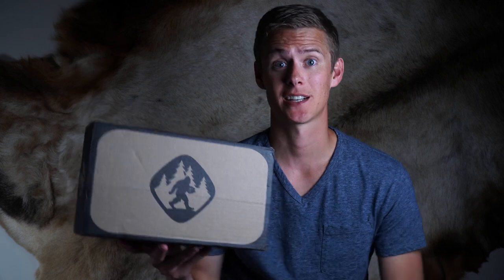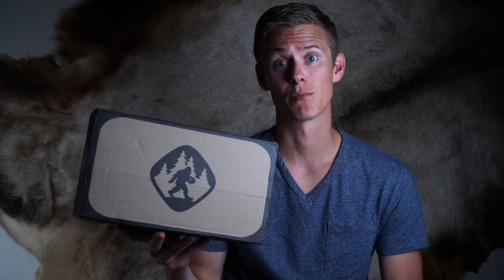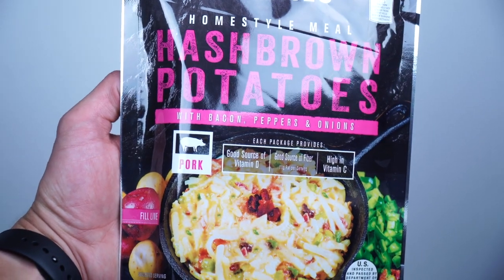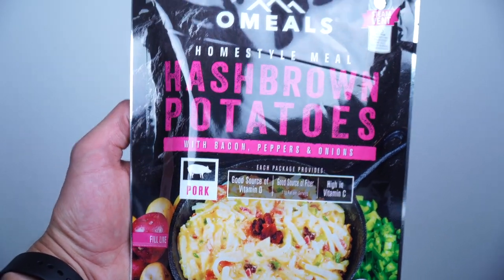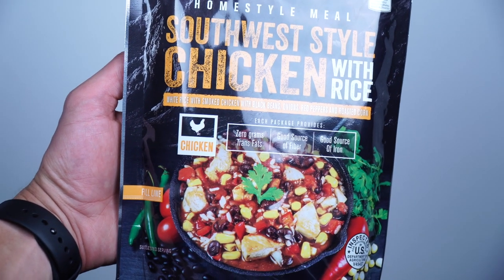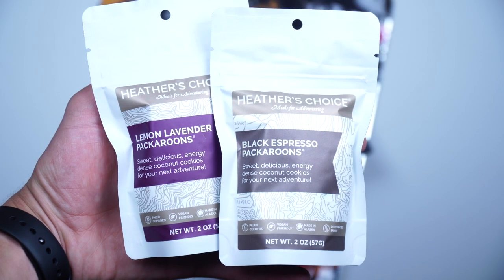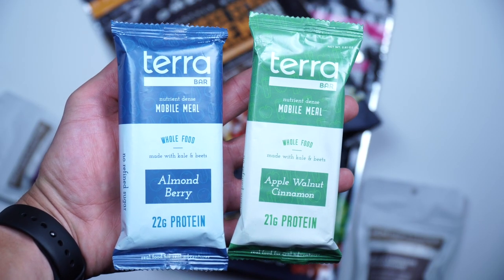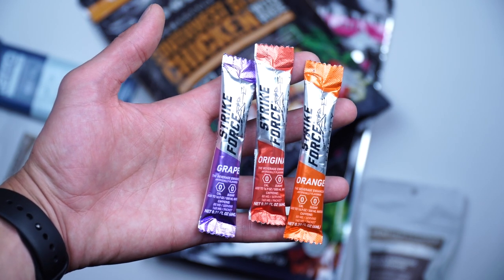BACKCOUNTRY FUEL BOX - July Unboxing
I finally received my July shipment from Backcountry Fuel Box and I wanted to open it up and share its amazing contents with you.

The July BACKCOUNTRY FUEL BOX contains:
3 - Strike Force Energy drink mix (Original, Orange, & Grape)
2 - Terra Bar (Apple Walnut Cinnamon & Almond Berry)
2 - Heather's Choice Packaroons (Lemon Lavender & Black Espresso)
2 - OMEALS Homestyle Meal (Hashbrown Potatoes & Southwest Style Chicken with rice)

Nutritional information:
Strike Force Energy drink mix - Original, Orange, & Grape
- 0.2 FL OZ, 160 mg caffeine
Terra Bar - Apple Walnut Cinnamon
- 2.61 oz, 360 calories, 21 grams protein
Terra Bar - Almond Berry
- 2.61 oz, 330 calories, 22 grams protein
Heather's Choice Packaroons - Lemon Lavender
- 2 oz, 360 calories, 6 grams protein
Heather's Choice Packaroons - Black Espresso
- 2 oz, 320 calories, 4 grams protein
OMEALS Homestyle Meal - Hashbrown Potatoes
- 8 oz, 260 calories, 9 grams protein, 29 grams carbs, 830 mg sodium
OMEALS Homestyle Meal - Southwest Style Chicken with rice
- 8 oz, 290 calories, 18 grams protein, 39 grams carbs, 520 mg sodium